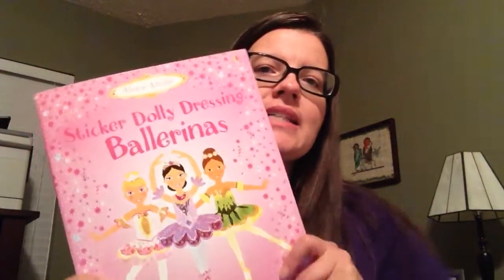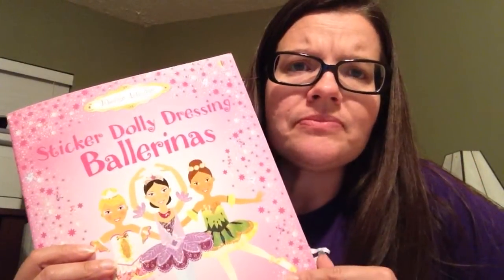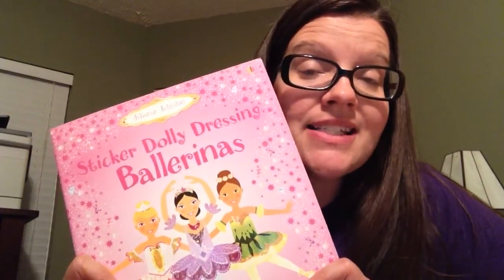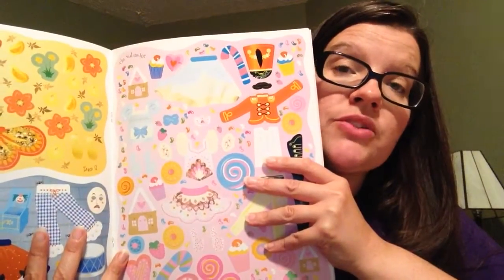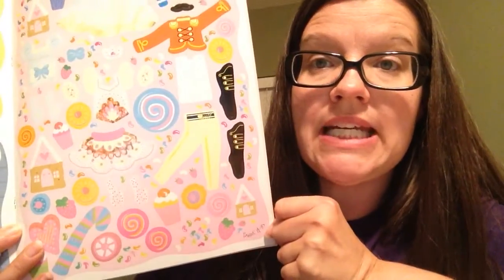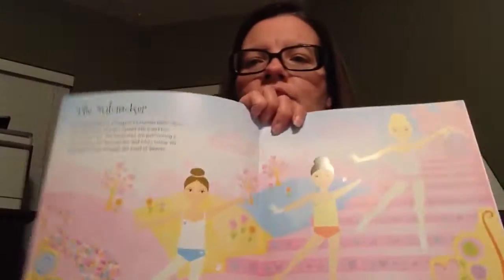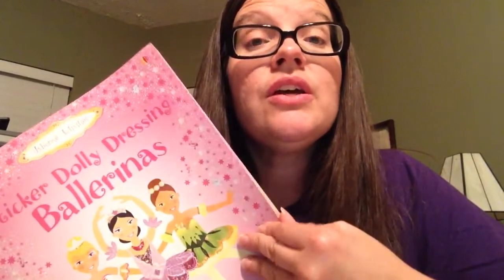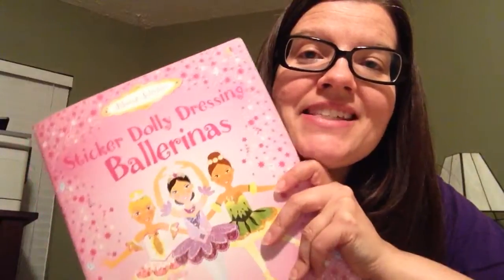Sticker Dolly Dressing Ballerinas by Usborne Books & More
This is a fabulous sticker book that is sure to please the little ballerina in your life! It is MORE than just a sticker book! It includes facts about ballet, historical ballets like The Nutcracker, and more! Once the stickering is done, you can read it like a book to your favorite ballerina! She will enjoy learning about the basics and beauty of ballet! Buy your copy at SuzanneSharesUsborne.com